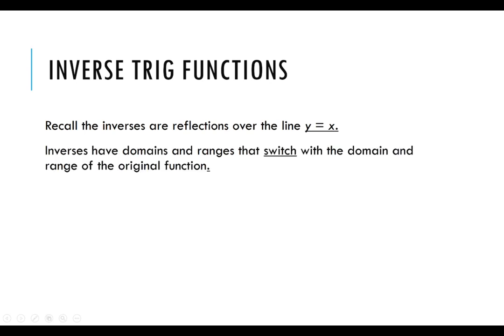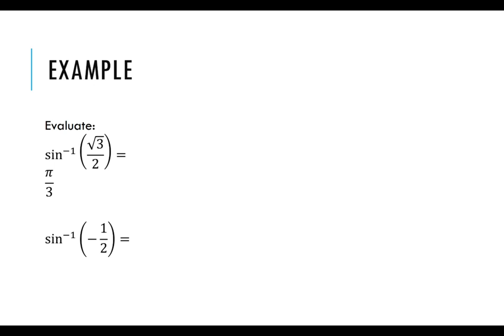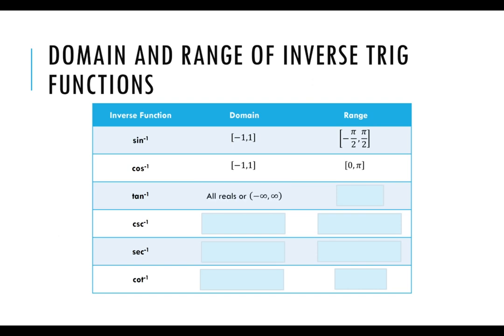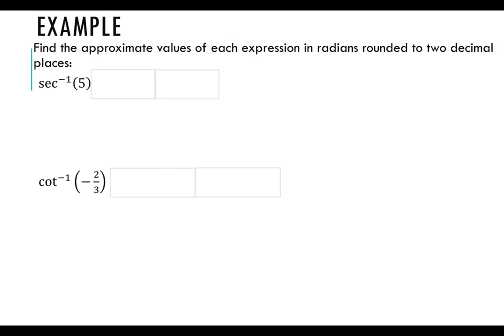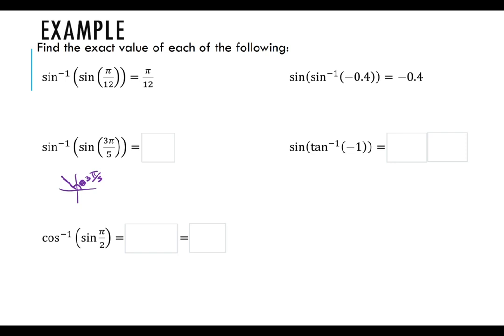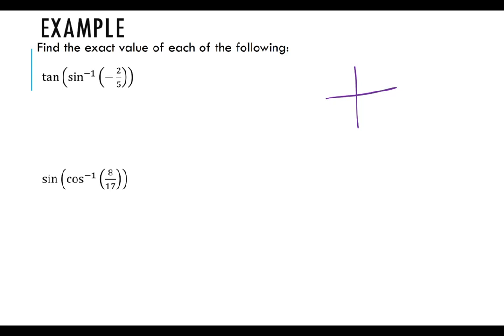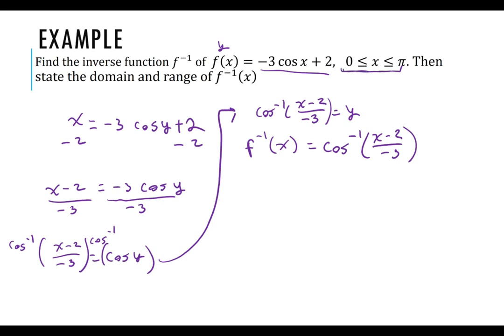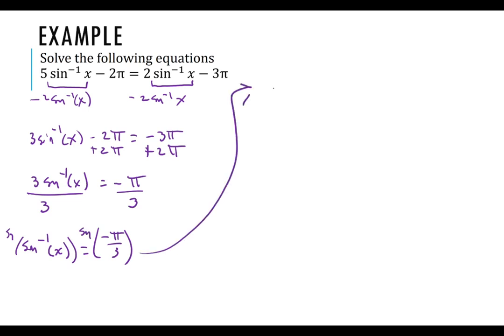7. MA 113: 6.1 and 6.2 Inverse Trigonometric Functions